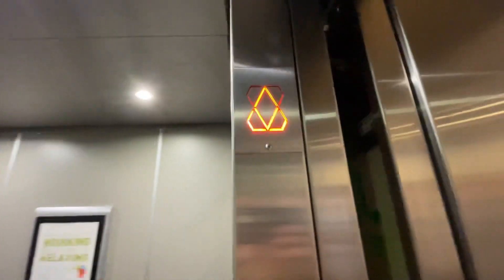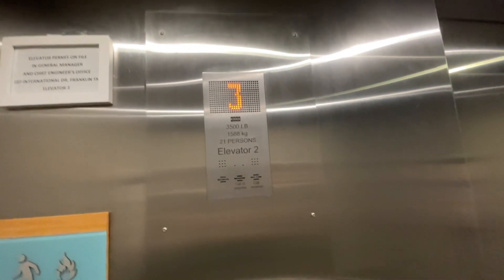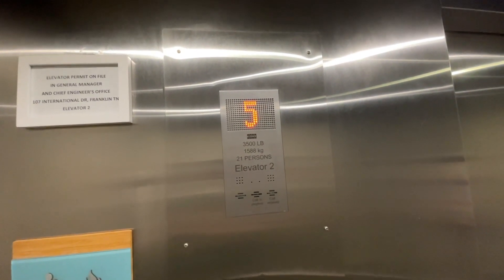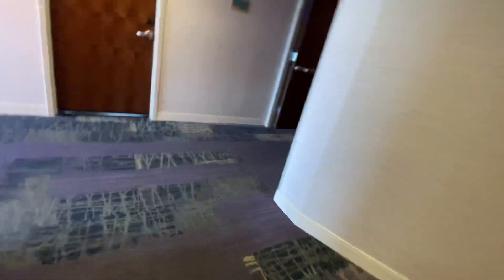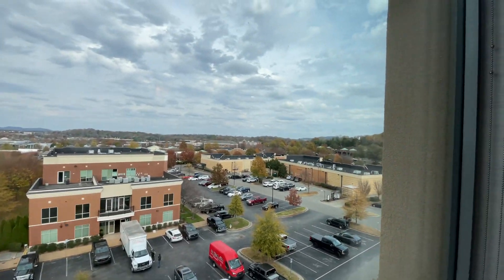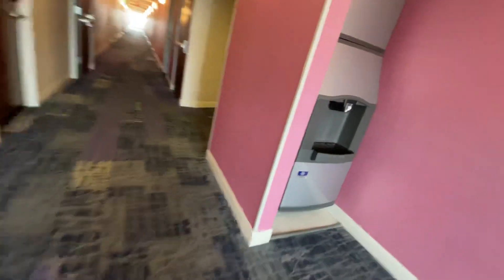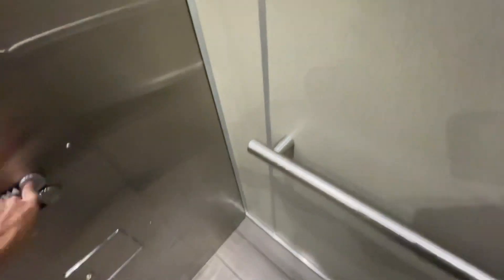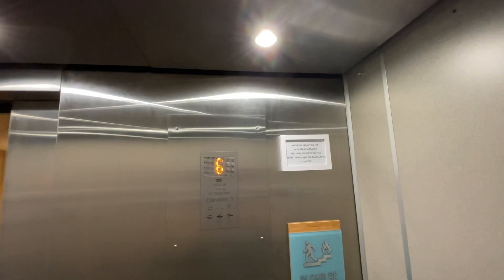Home2 suites Franklin Kone Monoscope elevators